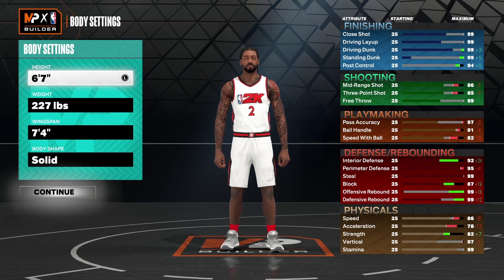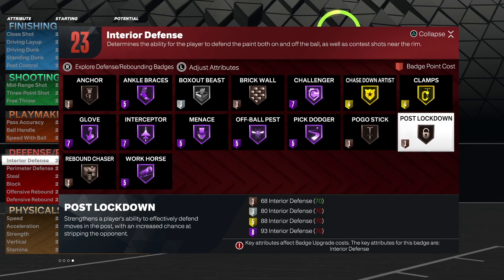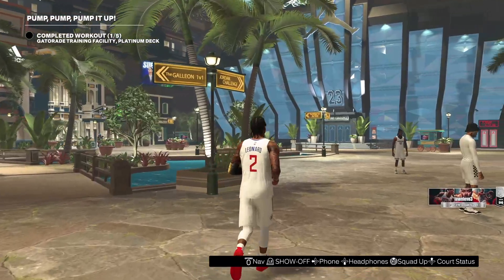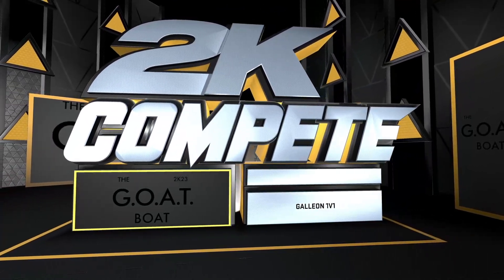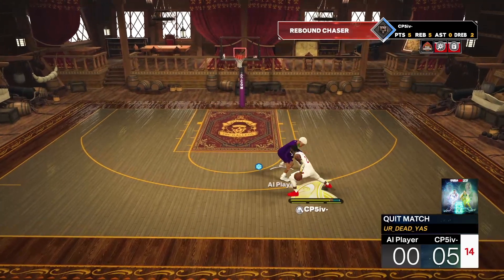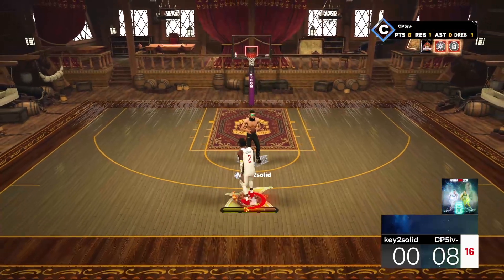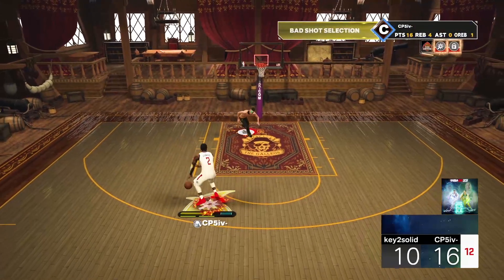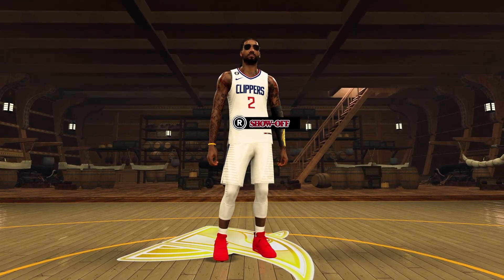NBA 2K23 GAME-BREAKING KAWHI LEONARD ISO LOCKDOWN BUILD (99 STEAL)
If you're looking for a way to dominate your opponents in NBA 2K23, then this is the tutorial for you! By following our steps, you'll be able to create an ISO lock build that will give you an edge over your opponents. Don't miss this amazing tutorial, it's sure to help you dominate the court!